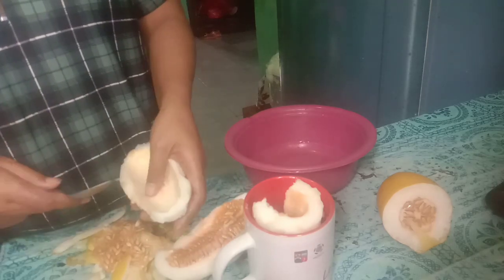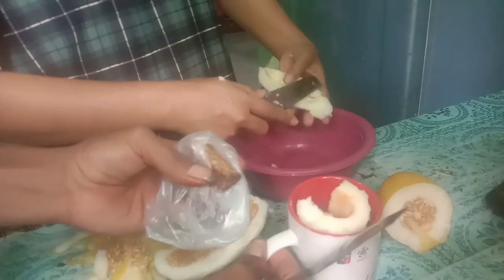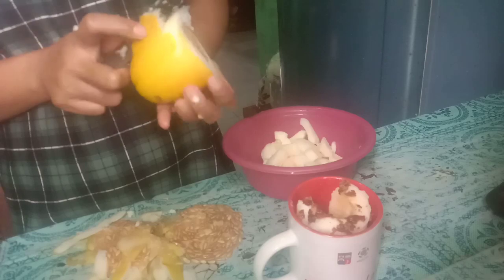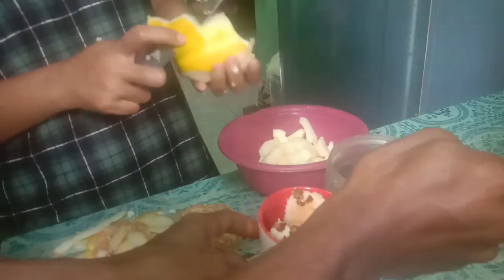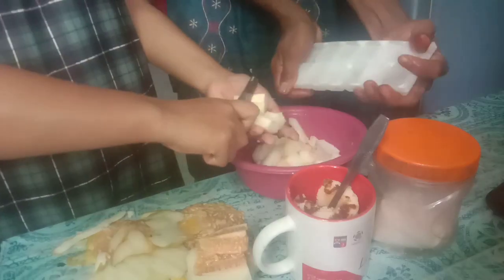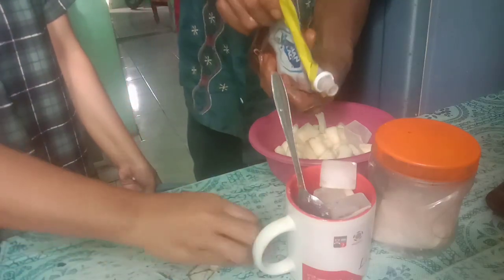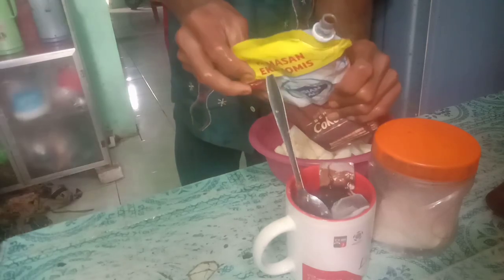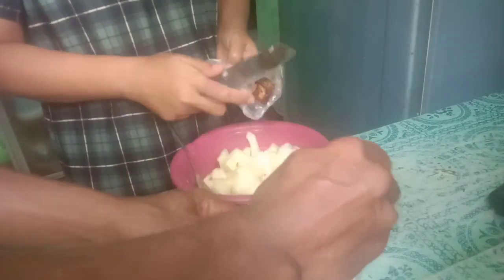MANTAAAAAP...‼️Membuat Es Timun Suri Enak, Manis dan Segeeer..Tambah ini agar lebih joss